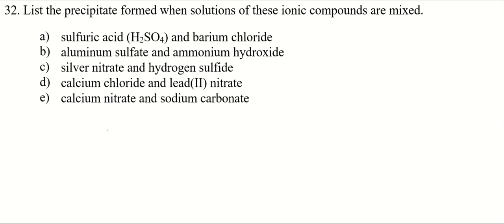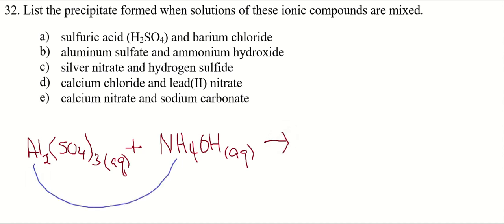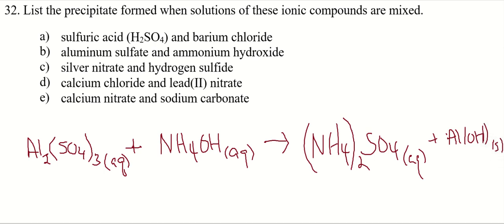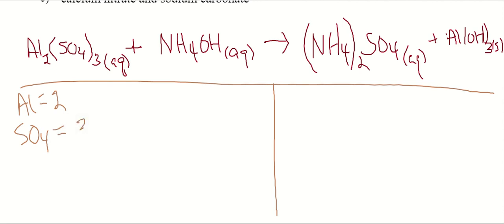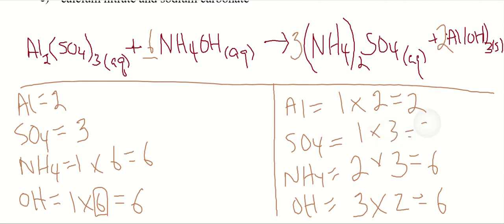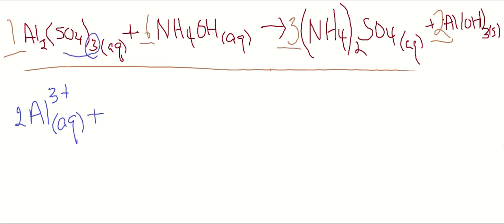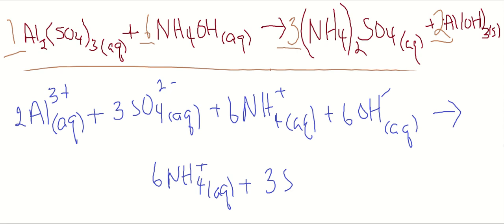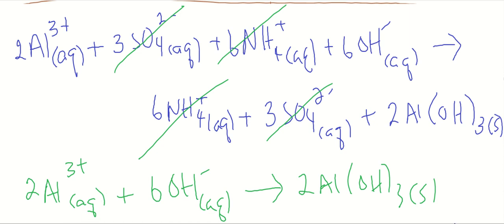32. Net Ionic Equations | Aluminum Sulfate, Al2(SO4)3 and Ammonium Hydroxide, NH4OH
Chapter 11, Problem 32:
List the precipitate formed when solutions of these ionic compounds are mixed.
b. Al2(SO4)3 + NH4OH →